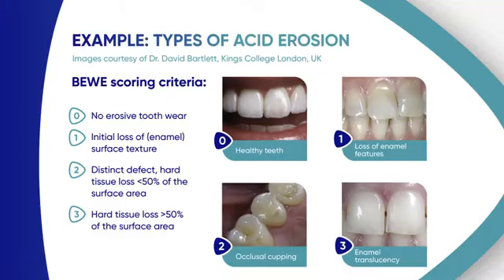The Basic Erosive Toothwear Examination Video